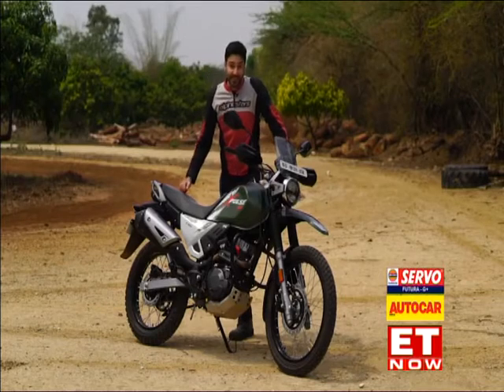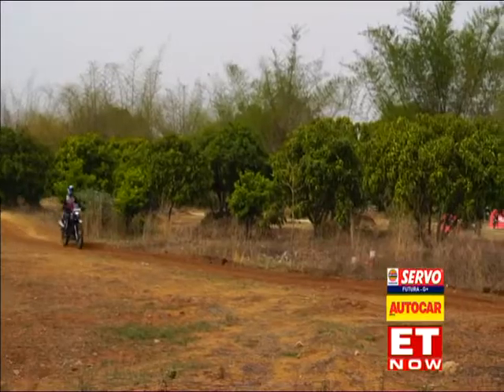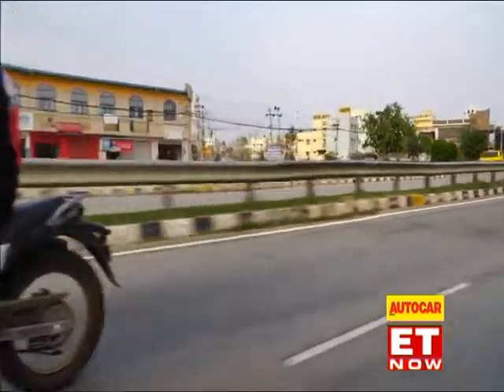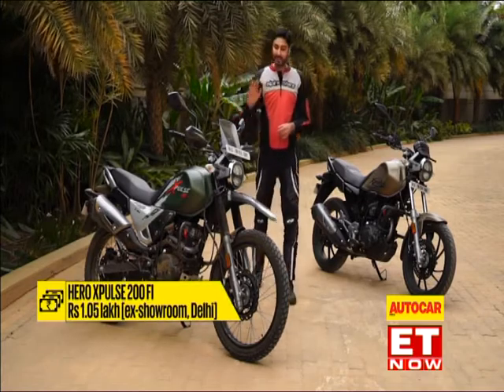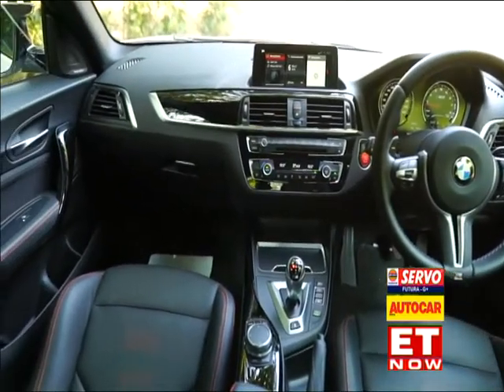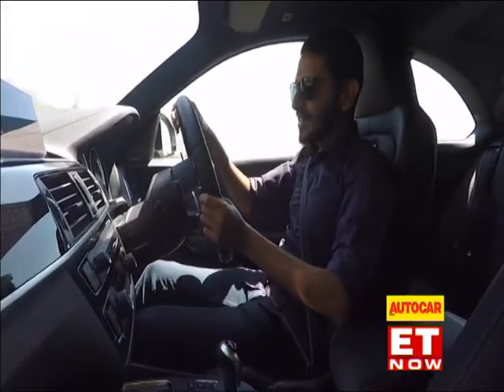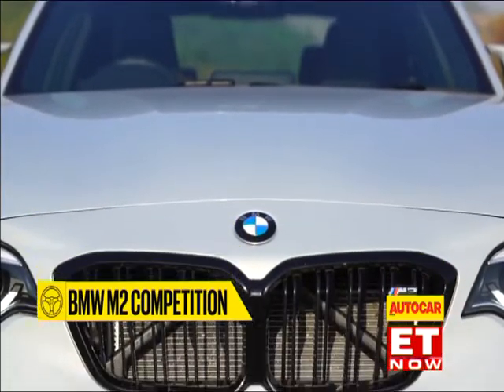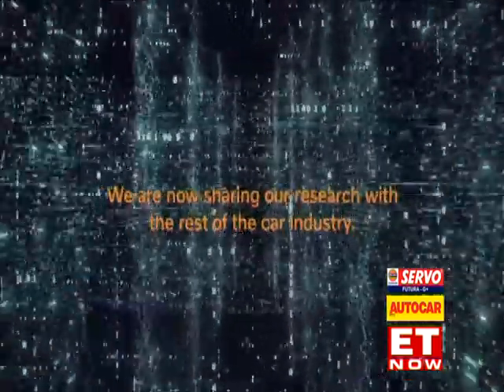Hero Xpulse 200 & Xpulse 200T | BMW M2 Competition | First drive review | Autocar India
In this episode of Autocar India, Rishaad Mody reviews Hero's newest bikes Xpluse 200 and Xpulse 200T, Gavin D'Souza drives BMW M2 Competition for the first time.